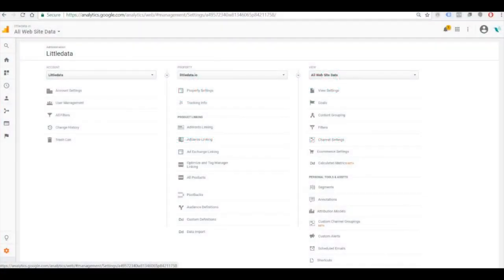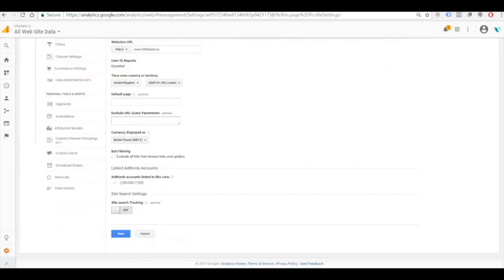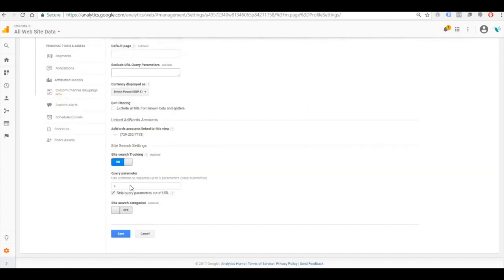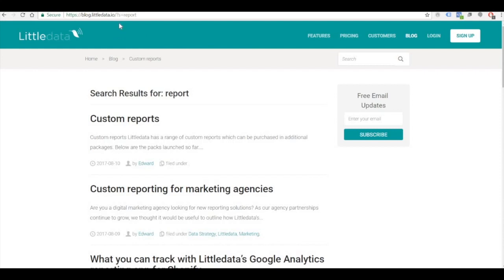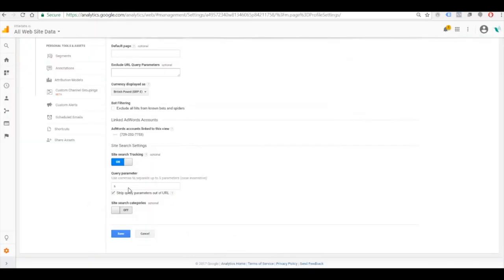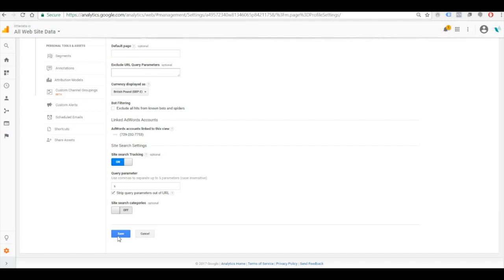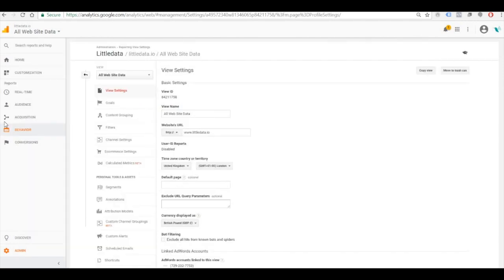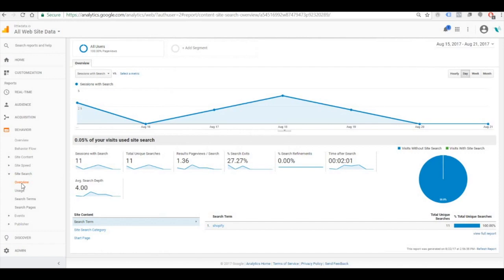Set up site search tracking in Google Analytics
How to track specific visitors that searched for on your own site - includes visits with search, search terms, and search depth. Learn more about tracking with Google Analytics from our blog post

Make website reporting easy with Littledata - the ultimate Google Analytics toolbox.

We welcome your feedback and invite you to share any topics you’d like to hear more about in the comment section below.